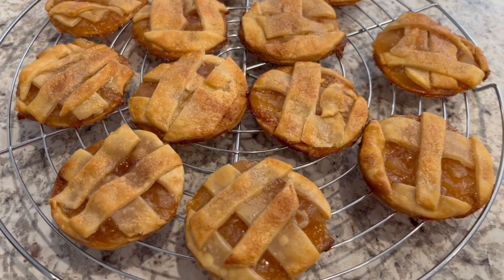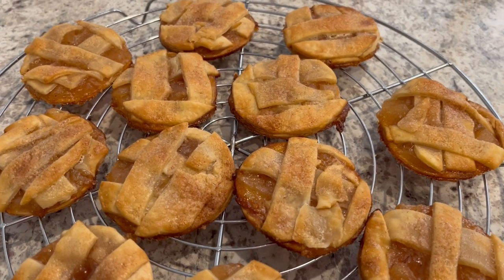🍎 Apple Pie Cookies | Your Favorite New Fall Dessert!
Apple Pie Cookies
Ingredients
• 2 tablespoons all-purpose flour (or as needed)
• 1 (14.1-ounce) package refrigerated pie crusts
• 1/3 cup caramel topping
• 10 oz of apple pie filling (from a 20oz can), chopped
• 1/4 cup sugar
• 1 teaspoon ground cinnamon
• 1/3 cup heavy whipping cream
Directions
1. Preheat oven to 350 degrees. Line a cookie sheet with parchment paper.
2. On a flat surface sprinkle flour, then lightly roll out crusts. Spread a thin layer of caramel on one crust. Spoon apple pie filling evenly over caramel topping.
3. Cut 1/2-inch-wide strips from other crust. Place the strips over the apple pie filling, creating a lattice (crisscross) pattern.
4. Using a 3-inch cookie cutter, cut out circles and place on baking sheet.
5. Brush tops of cookies with heavy whipping cream.
6. In a small bowl mix sugar and cinnamon and sprinkle on top of cookies.
7. Bake 20 to 25 minutes, or until golden brown. Let sit 3-5 minutes, then remove to a wire rack to cool completely.

Recipe adapted from Mr. Food